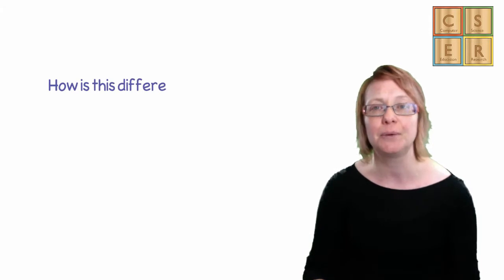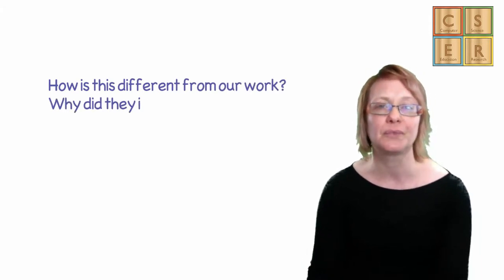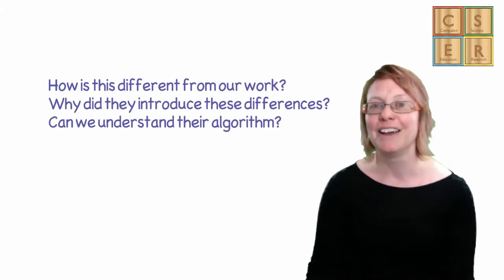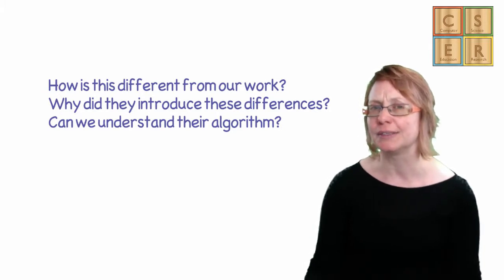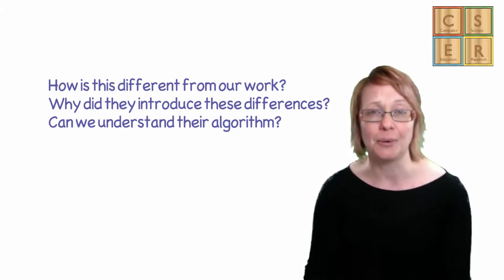Evaluation & Assessment - Part 1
An overview of assessment ideas and methods for computational thinking.